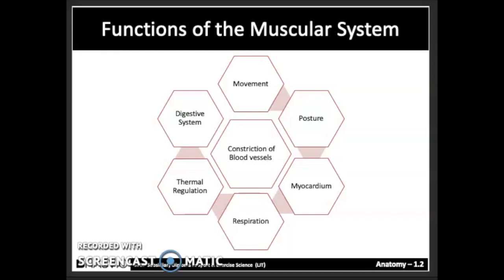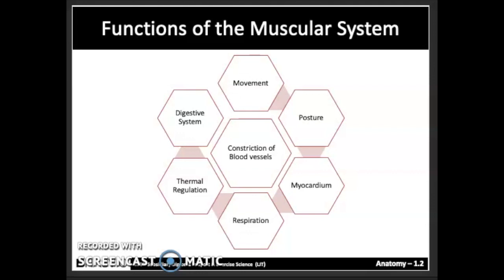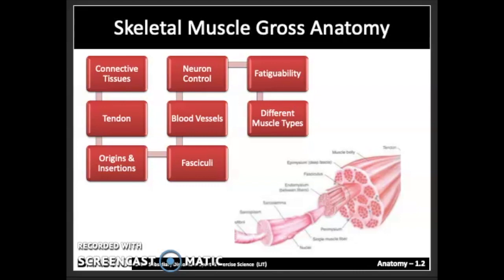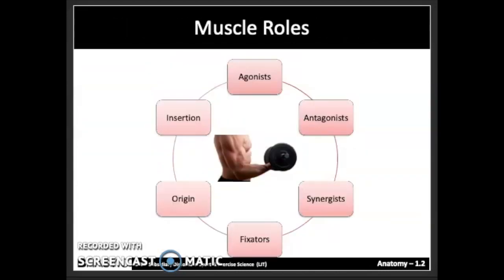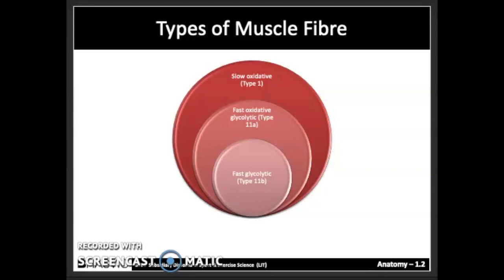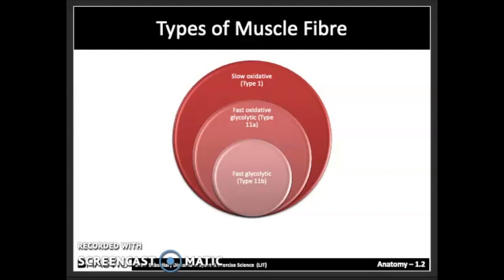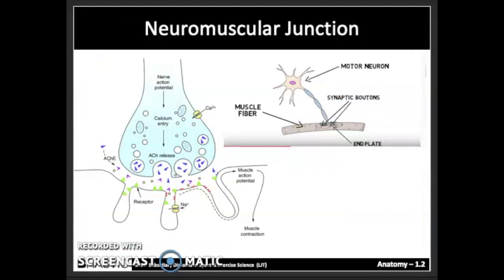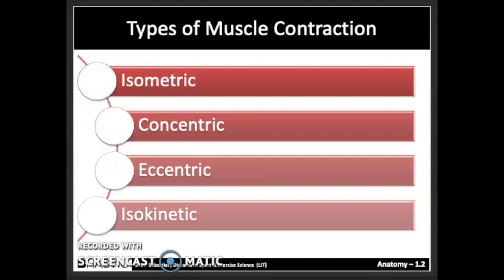Myology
Myology assignment BHASVIC